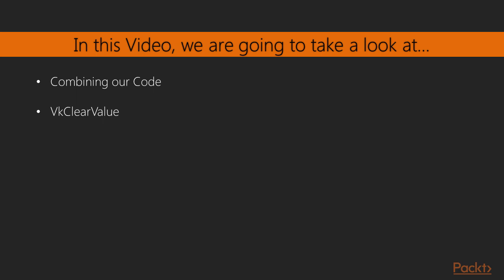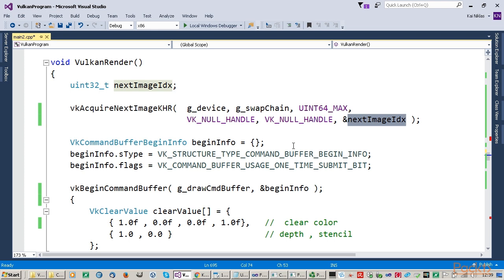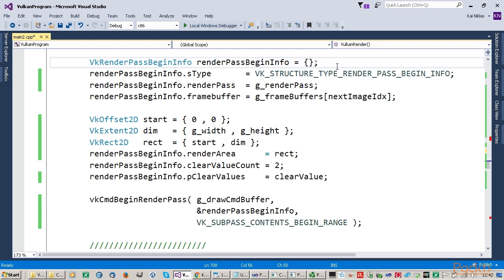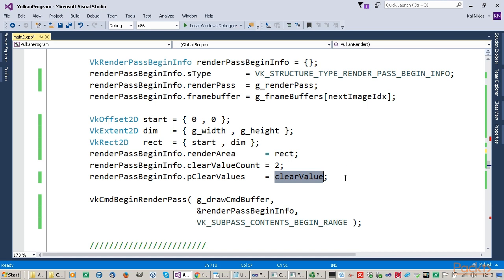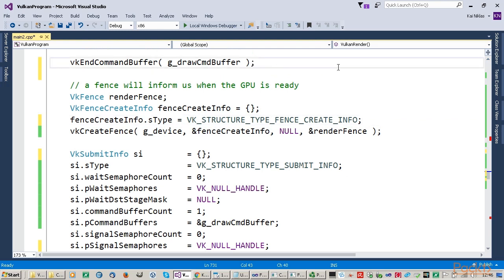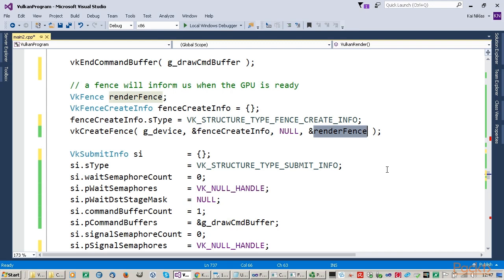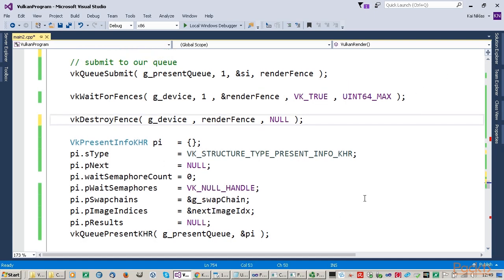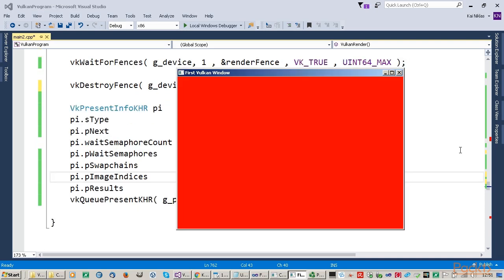Vulkan Programming : First VULKAN Output | packtpub.com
We need to be able to present Images on the screen, so we need to prepare the presenting.
• We need to combine the previous written code
• We set and change the background color
• We present the window with a given background color